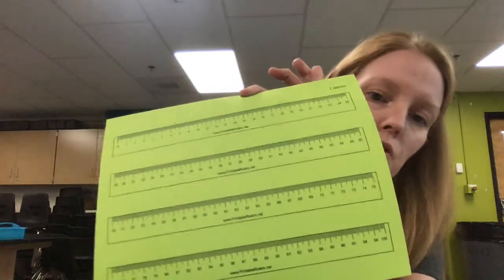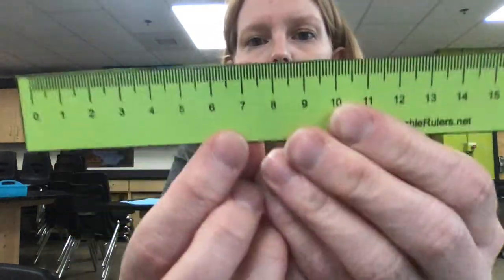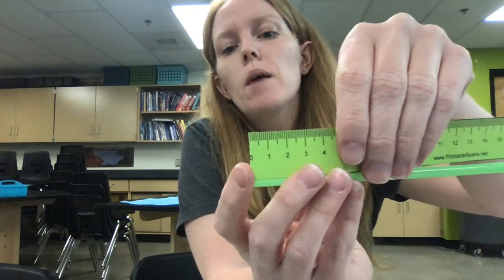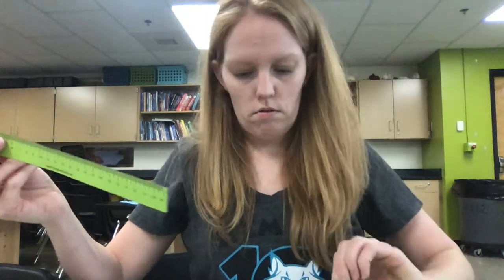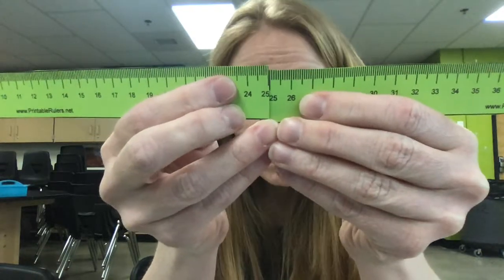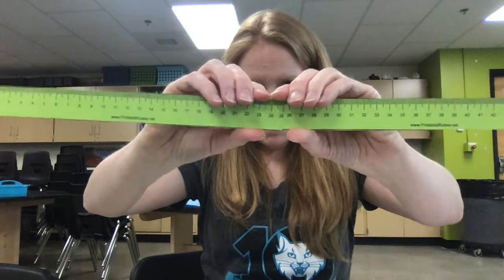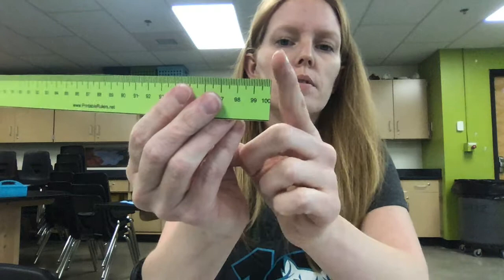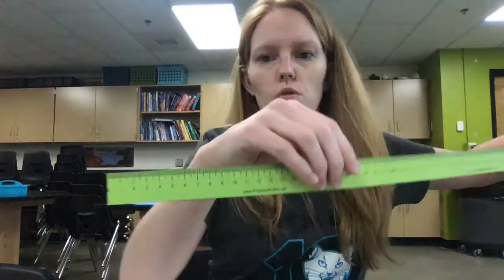How to Construct the Meter Stick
Here is a link to e download and print the printable meter stick. This one in the video was printed on card stock.